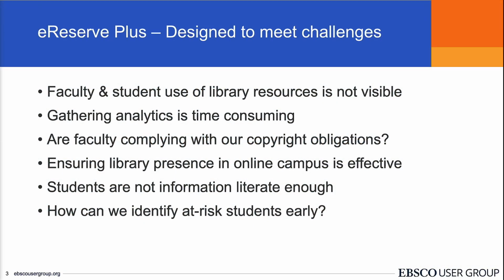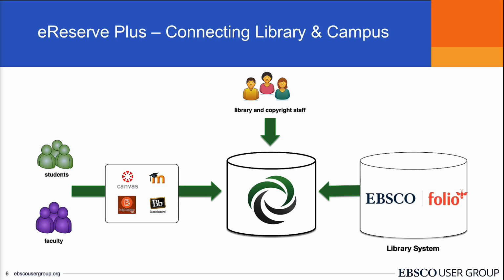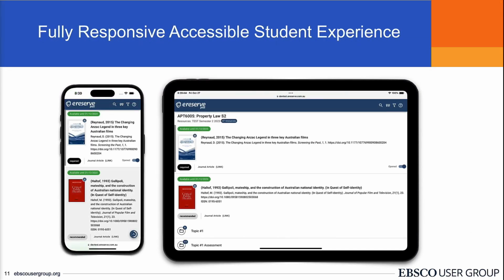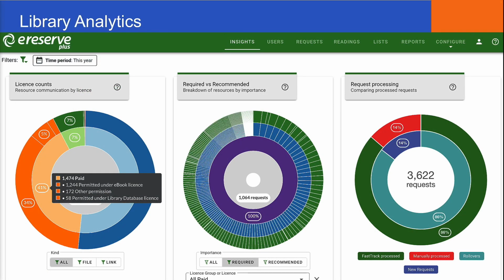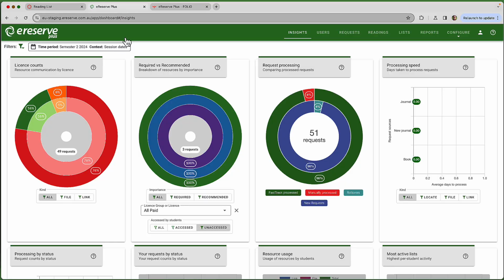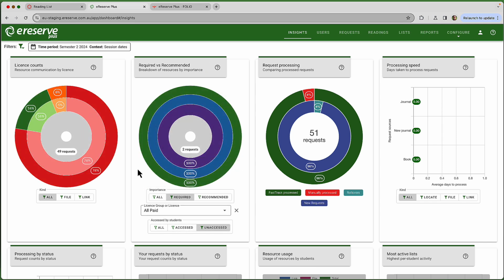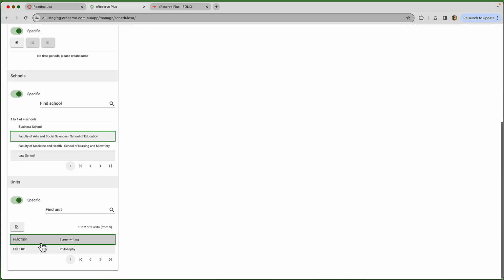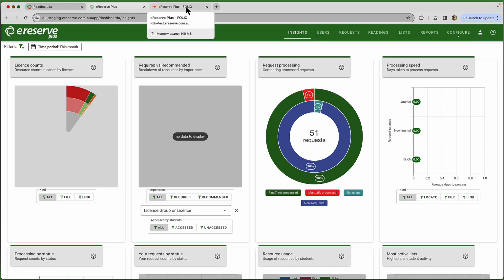eReserve Plus FOLIO Application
This short video demonstrates the integration of the eReserve Plus resource list management system as a native app within the FOLIO ILS.  The eReserve Plus app will be exclusively available to customers of FOLIO.

The eReserve Plus FOLIO application allows library staff to manage all aspects of eReserve Plus (resources, requests, lists, reports and analytics) directly within FOLIO, the place where librarians do their day-to-day work.

eReserve Plus provides detailed analytics for academic staff and faculty to identify at-risk students or those with low levels of engagement, presents rich analytical data to library staff on licence and resource usage by department, course or program, staff member and assists the library with evidence based decision making.  All data within eReserve Plus can be exposed using the REST API that is included as standard.

eReserve Plus can be deployed at any time and then made available in FOLIO without any data migration process - the eReserve Plus FOLIO app has been developed to seamlessly integrate with FOLIO and be activated when FOLIO in place.